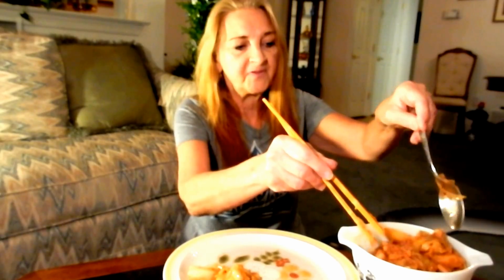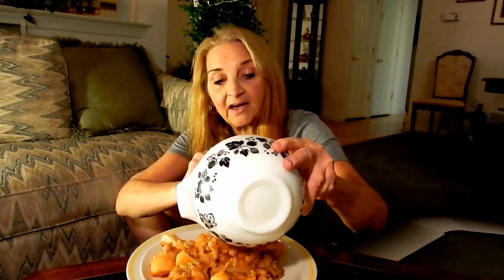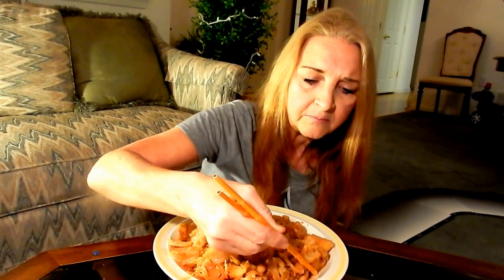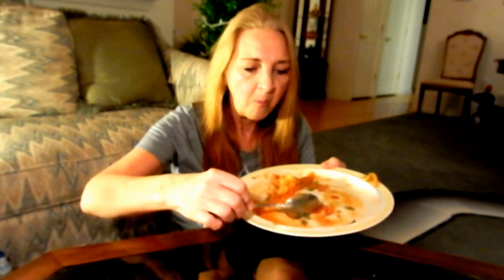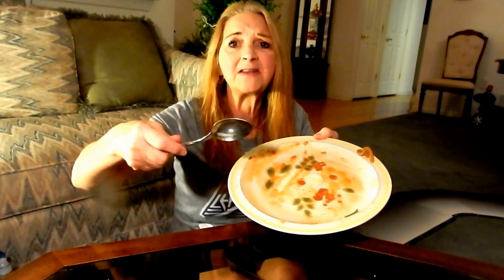MUKBANG EATING SHOW VEGAN MAMA MI 🍡BARBECUE CABBAGE POTATOES AND WHITE BEANS 🍡PLANTBASED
MUKBANG EATING SHOW VEGAN MAMA MI 🍡BARBECUE CABBAGE POTATOES AND WHITE BEANS 🍡PLANT BASED ''''COOKING 🍡BARBECUE CABBAGE RECIPE